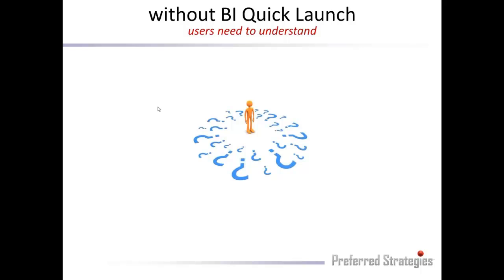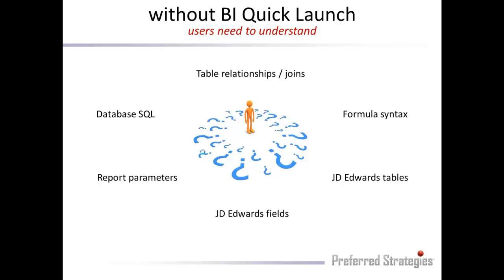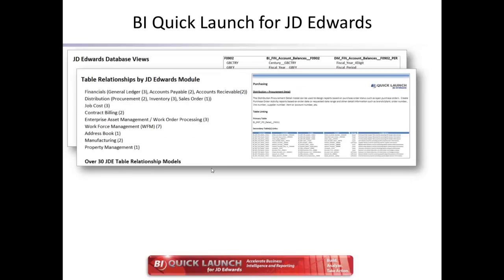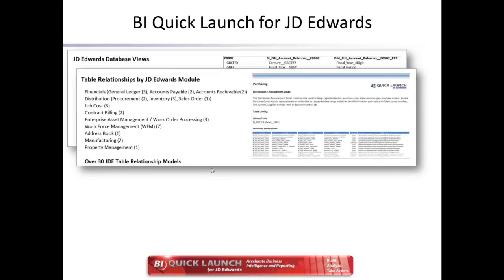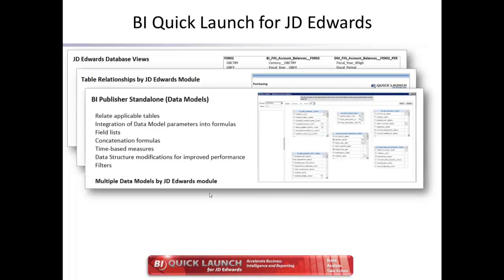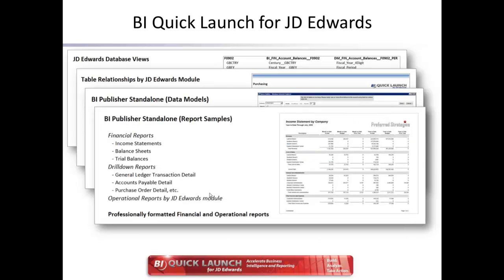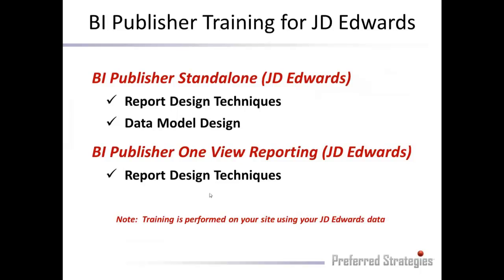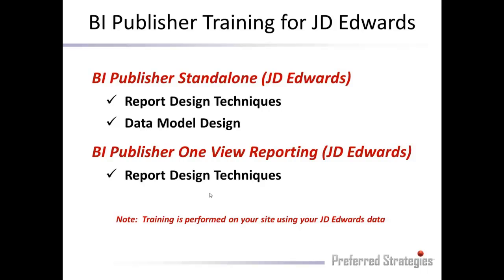Oracle BI Publisher for JD Edwards - Part 9: BI Quick Launch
Oracle BI Publisher Standalone / Interactive and One View Reporting for JD Edwards World and EnterpriseOne using Preferred Strategies BI Quick Launch for JD Edwards jumpstart BI package.  (Part 9: BI Quick Launch)